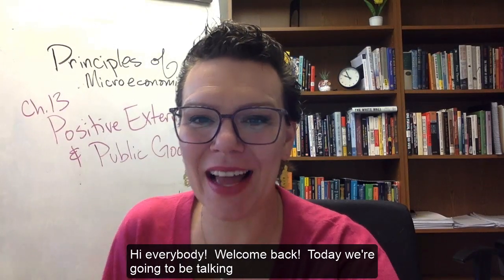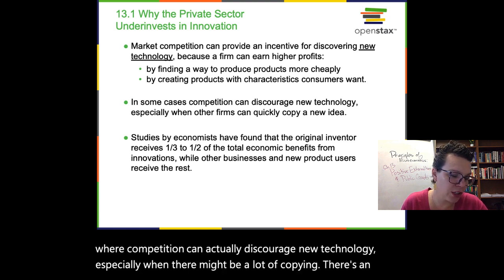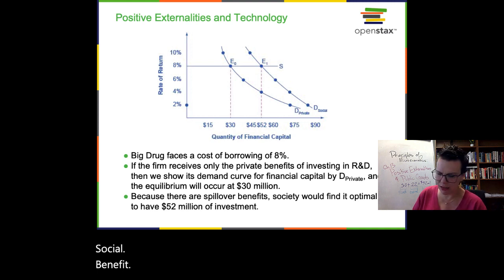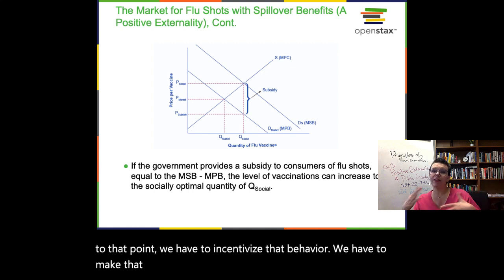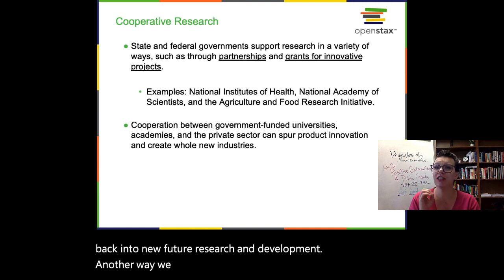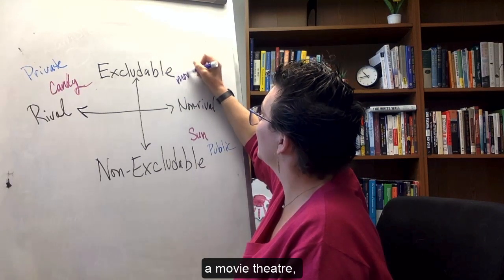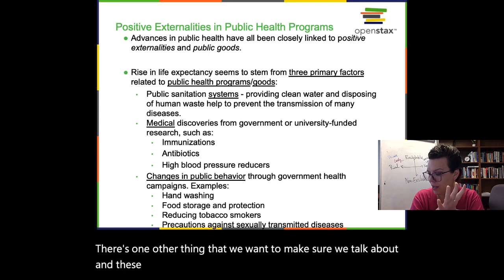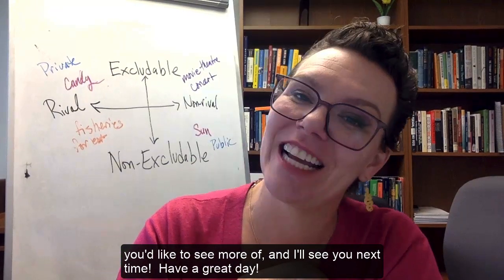Ch. 13 - Positive Externalities and Public Goods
This chapter looks at the effect of unintended public benefits to private choices, otherwise known as positive externalities!  It also looks at goods that markets don't provide well, public goods and common resources.